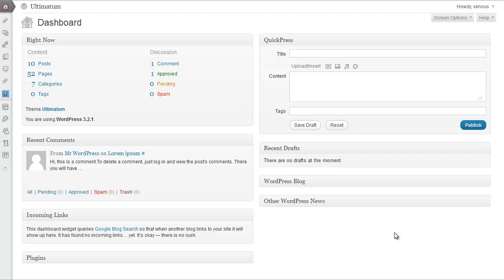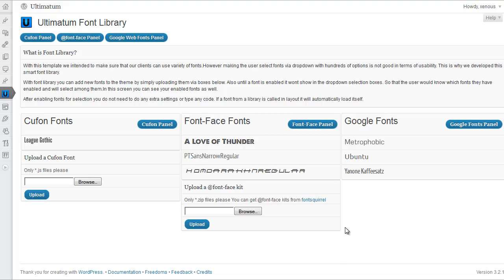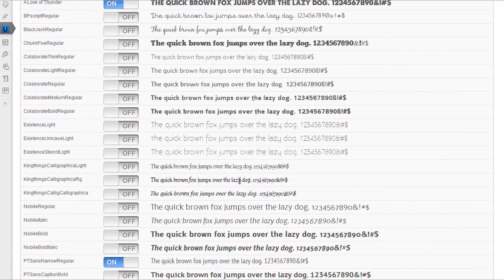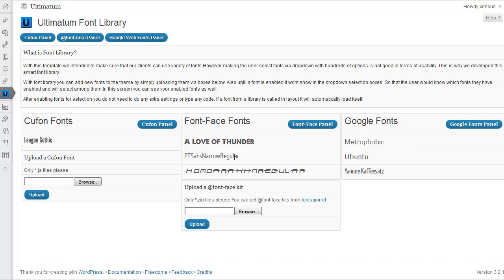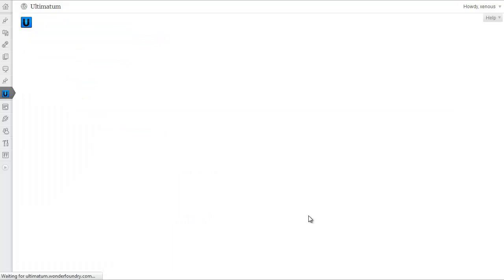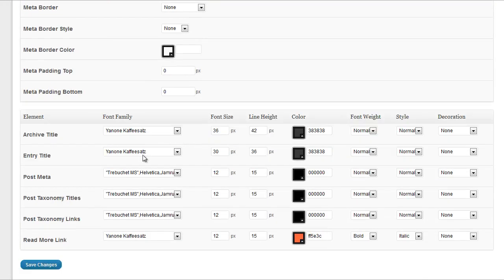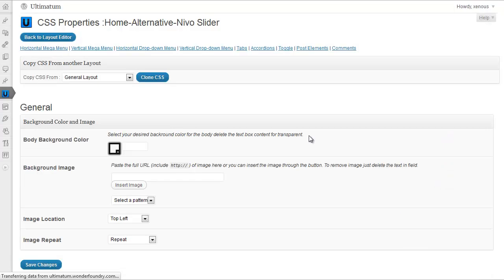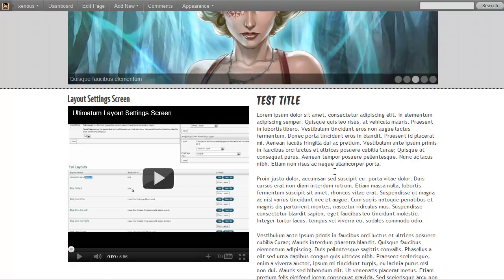Ultimatum Fonts Library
In this video you will see how easy it is to add fonts enable and disable them easily and how to use them throughout your site.